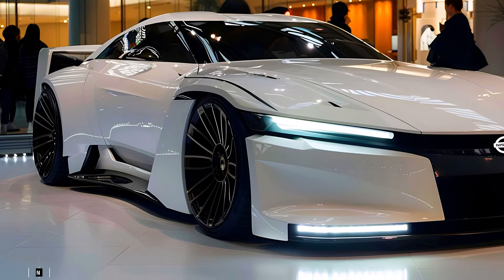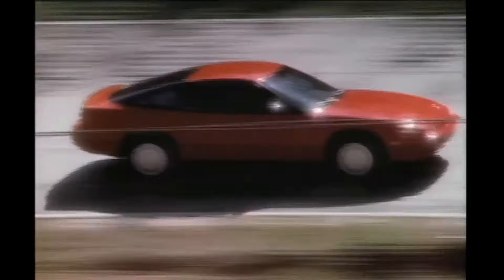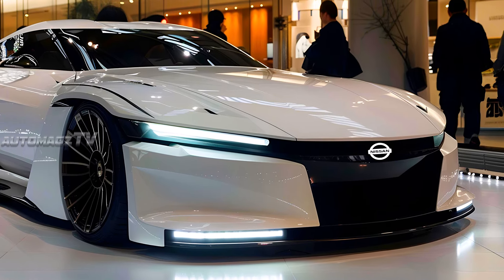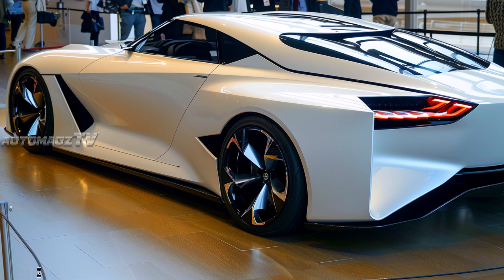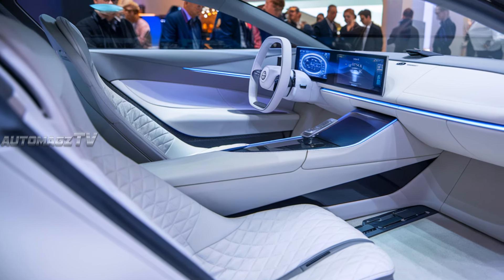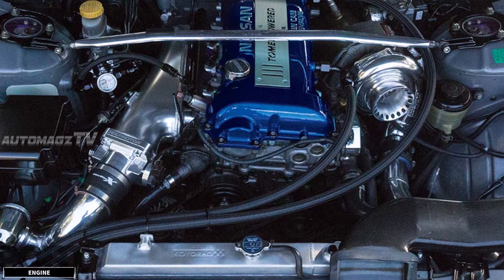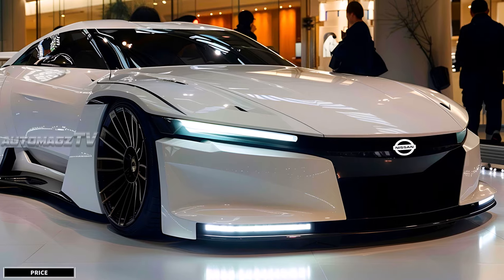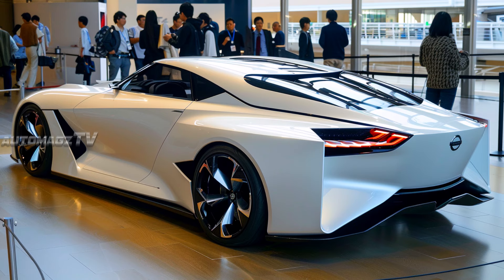The Iconic Sports Car Reimagined! All-New 2025 Nissan Silvia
In this video, we dive into the highly anticipated 2025 Nissan Silvia, the iconic sports car that’s making a triumphant return. Join us as we explore its stunning design, cutting-edge technology, and exhilarating performance that honors its legendary heritage while embracing modern innovation.

🚗 What to Expect in This Video:
    A detailed look at the exterior and interior design of the 2025 Silvia
    An overview of its powerful engine options and performance specs
    Insights into the advanced technology and safety features
    Comparison with its predecessors and competitors
    Exclusive driving footage and first impressions

Whether you're a long-time fan or a newcomer to the Silvia legacy, this video is packed with everything you need to know about this reimagined classic.

📅 Timestamps:
00:00 - Introduction
00:46 - Front Exterior Design
01:31 - Rear Exterior Design
02:01 - Interior Luxury Features
02:30 - Performance & Range
03:09 - Price Prediction